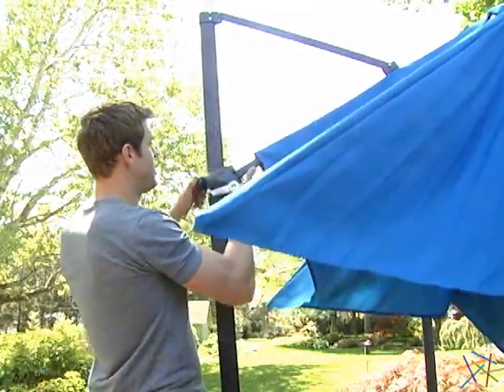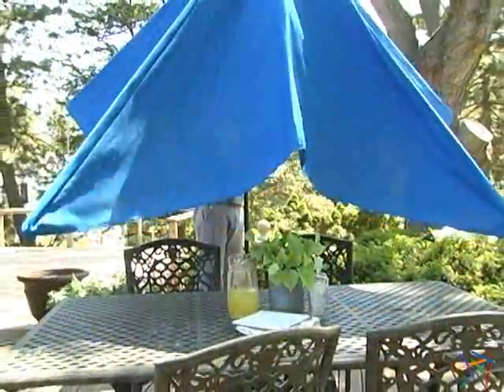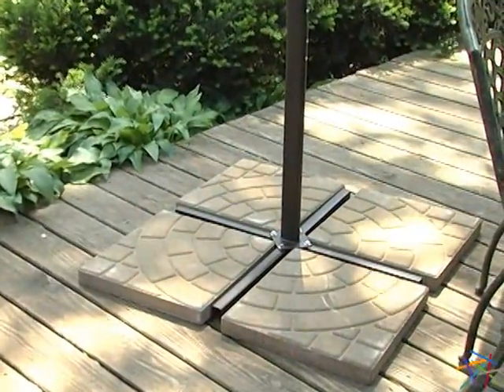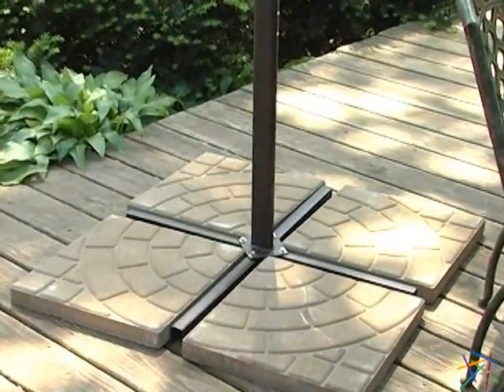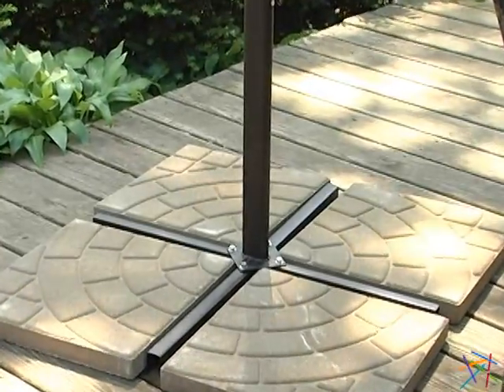Coral Coast 8 ft Square Offset Patio Umbrella - Product Review Video